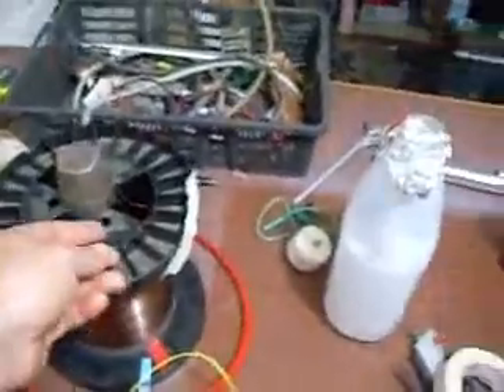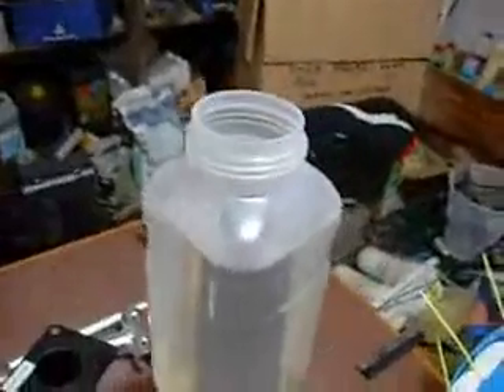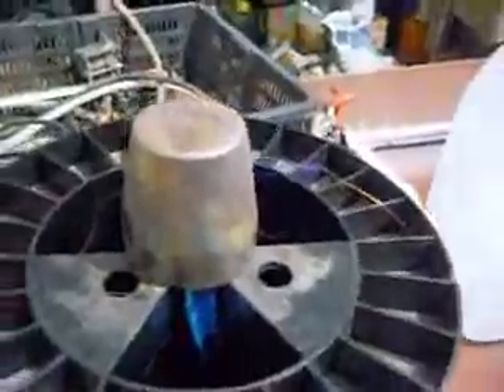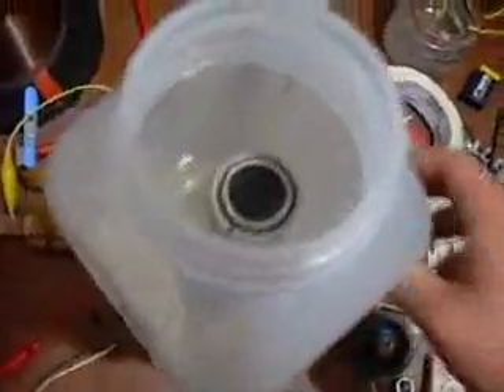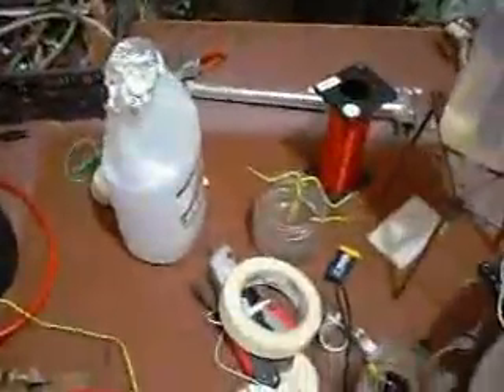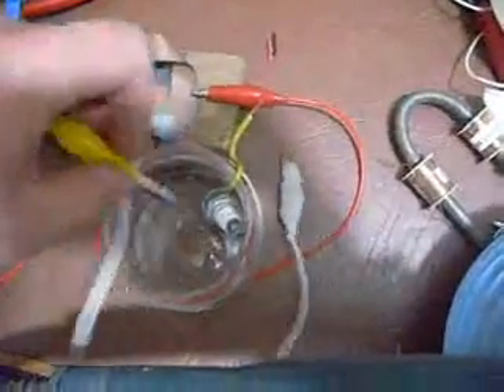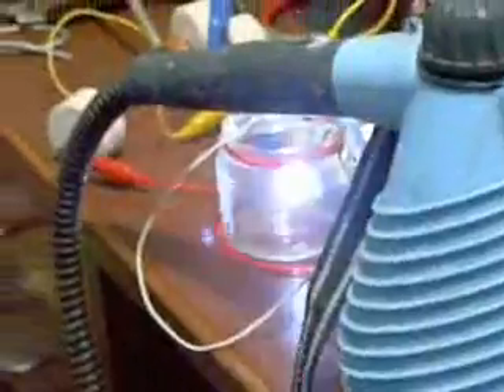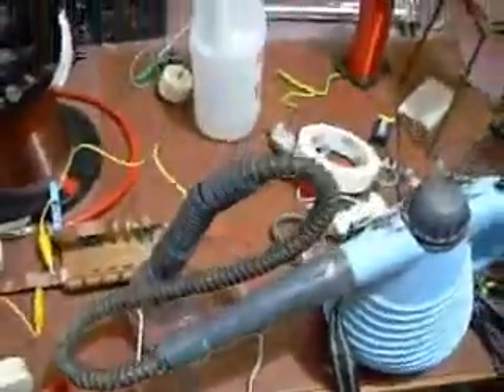Water Cracking setup on Meyer cell and steam...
trying some obvious things on the HV cracking setup,with negative results.